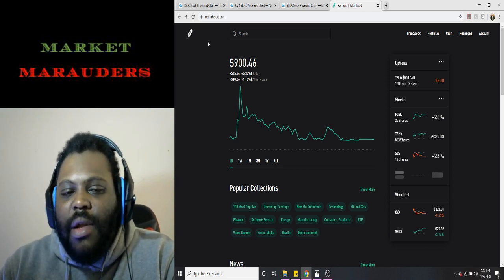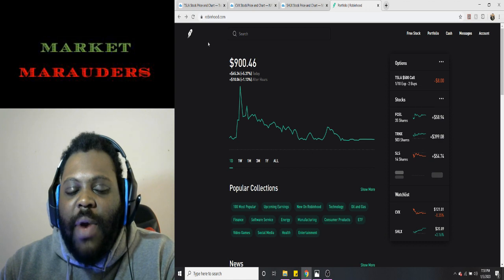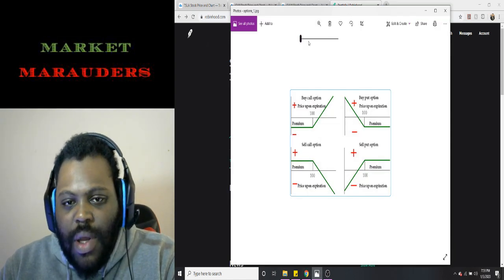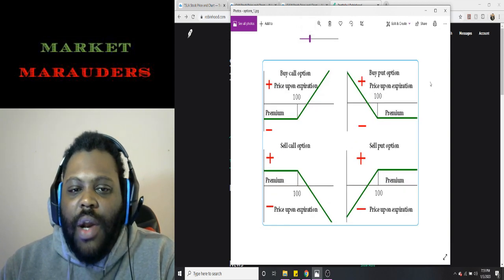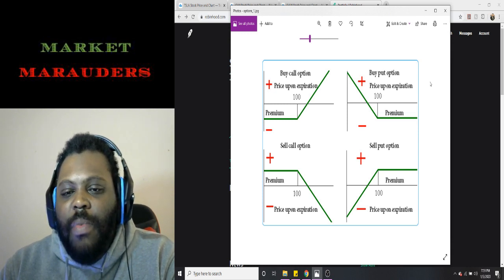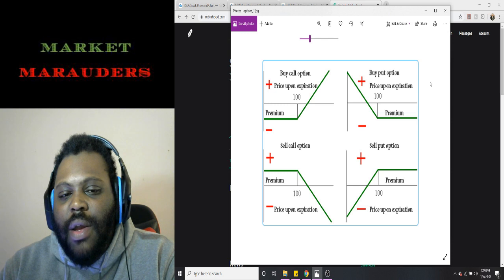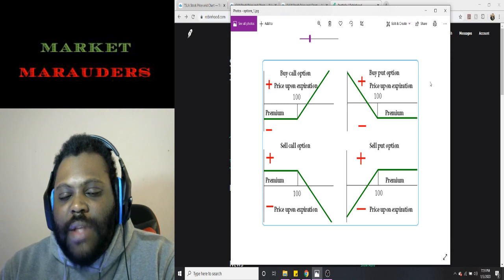Top 3 Option Pick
This is my Top 3 Option Picks for the week of 1/6/20. These stocks were picked based on current price and what is currently going on in the world economy.

Filmed using:
Logitech G432 DTS
Anker 2.4G Wireless Vertical Ergonomic Optical Mouse
Logitech G240 Cloth Gaming Mouse Pad for Low DPI Gaming
Dell Inspiron 15 7000 Series Gaming Edition
Govee LED Strip Lights 32.8ft Waterproof Color Changing Light Strips
Inkeltech Ring Light

Robinhood:
Your free stock is waiting for you! Join Robinhood and we’ll both get a stock like Apple, Ford, or Facebook for free.